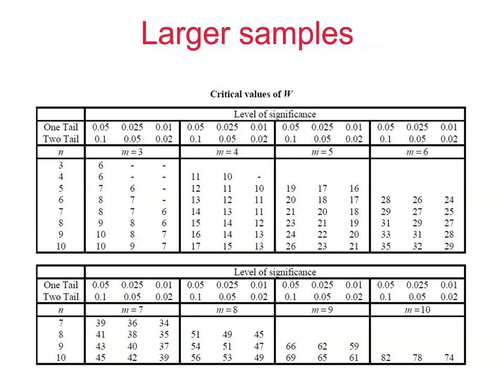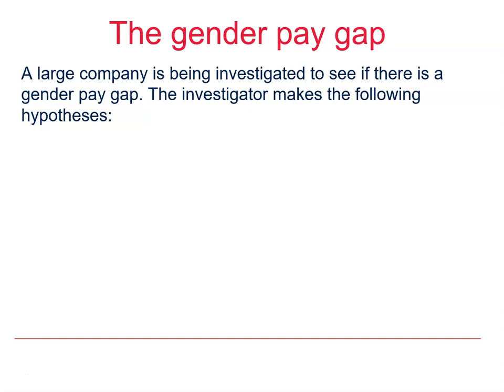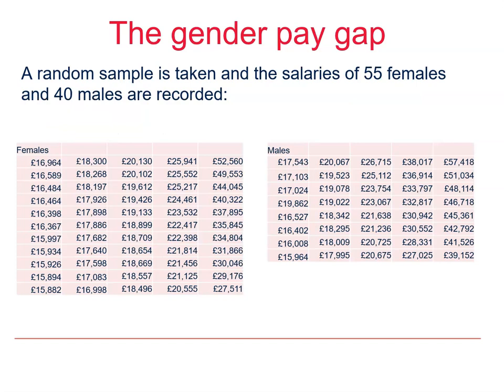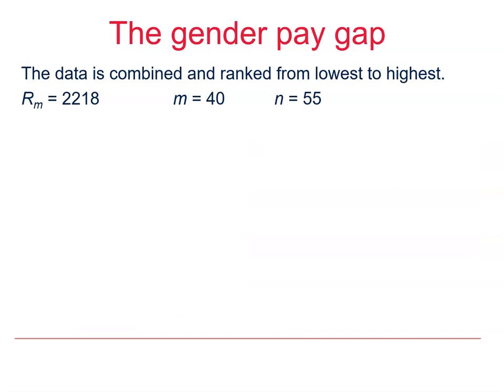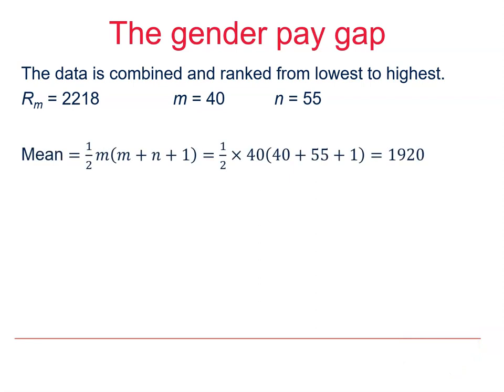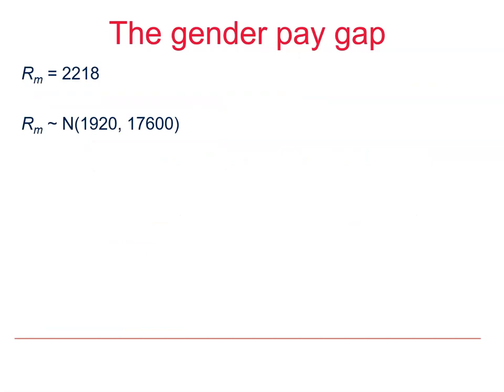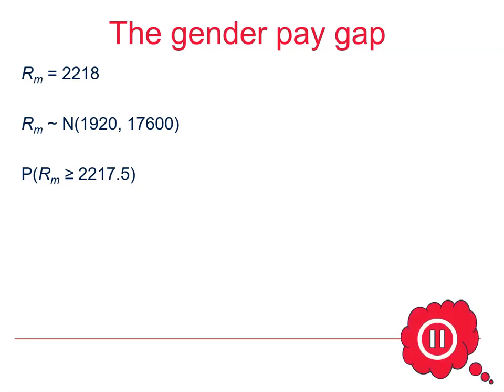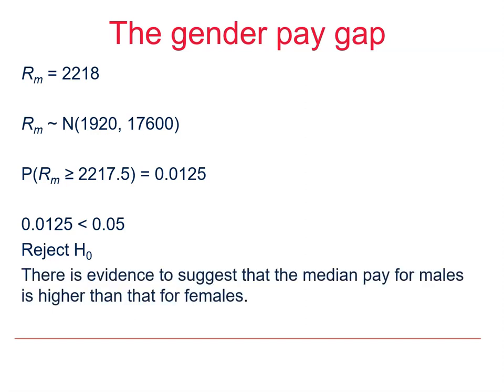OCR Statistics: Non-parametric tests 2-4